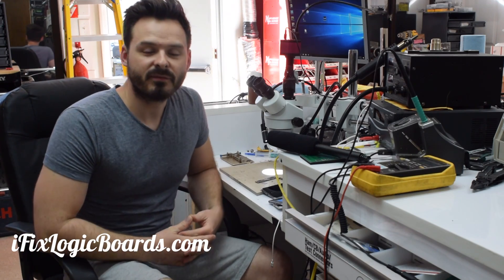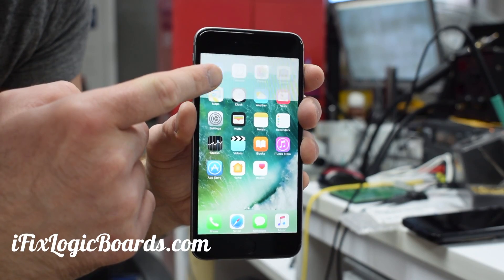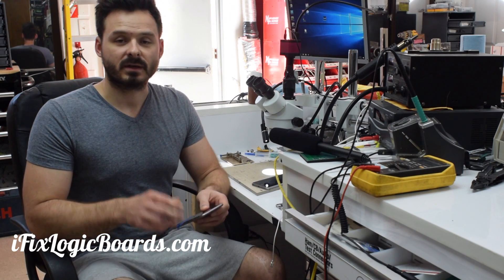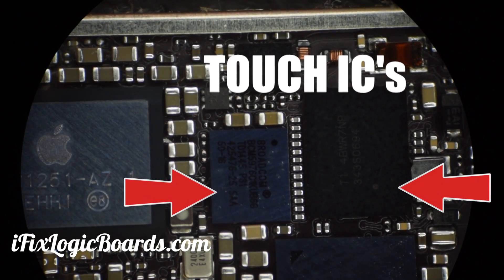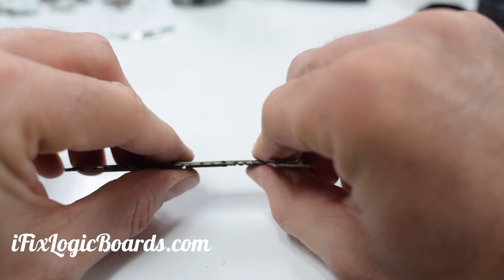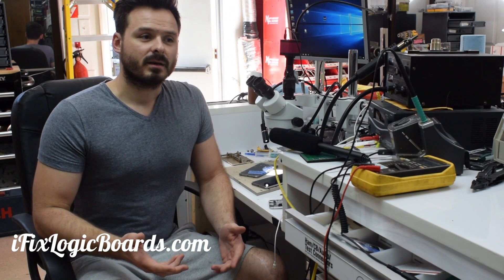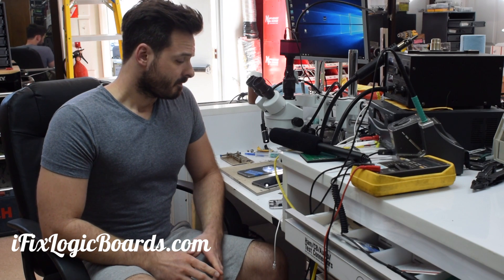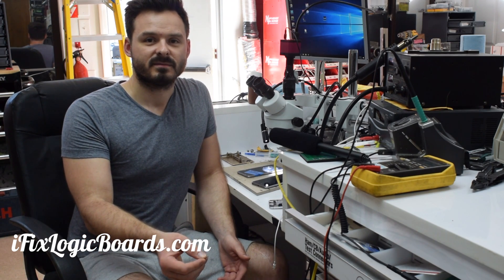Apple Touch IC repair program SCAM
Apple started iPhone 6 Plus touch repair program. It's great that Apple finally started doing something but this is still not it.

If you want more permanent repair of your iPhone 6 plus touch ic
After replacing the touch IC I solder metal proof shield that stiffens the board. That prevents the touch ic from loosing joints.